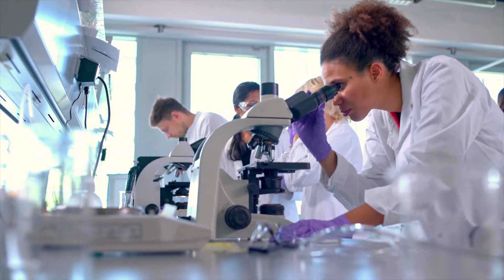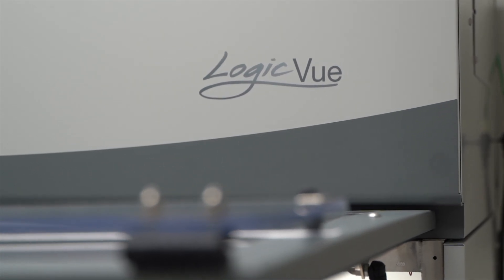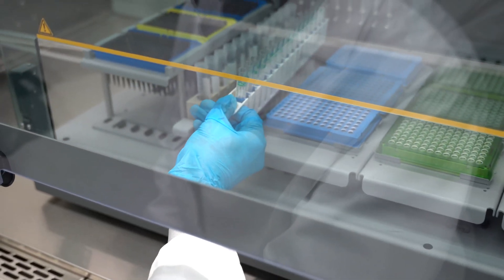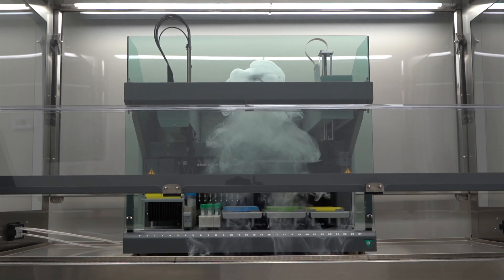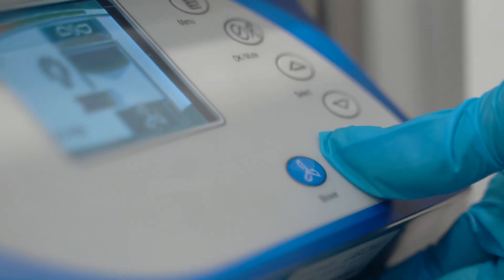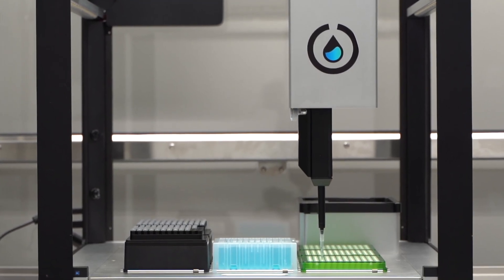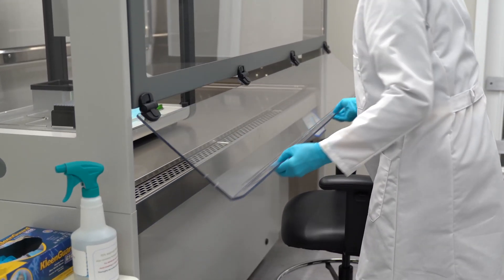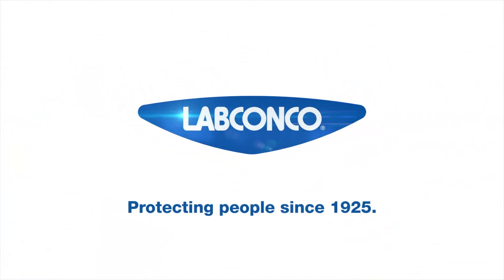Logic Vue Makes Automating Life Science Safe, for Liquid Handling, Cell Sorters and More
The Logic Vue provides a large capacity Class II enclosure to house laboratory instruments where biosafety is paramount. This space accommodates diverse instruments such as liquid handlers and cell sorters, protecting researchers and their sensitive samples.